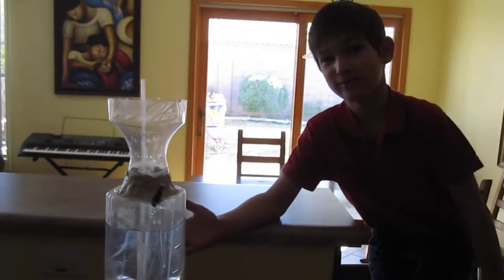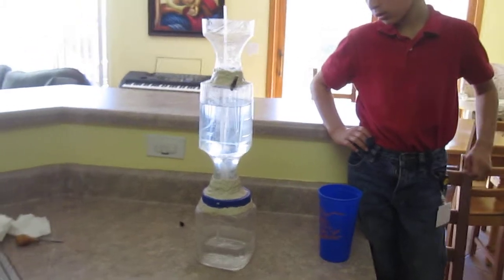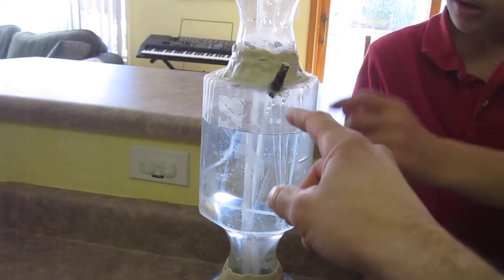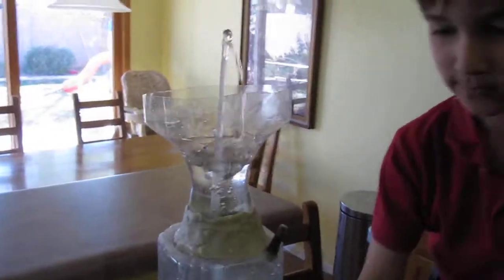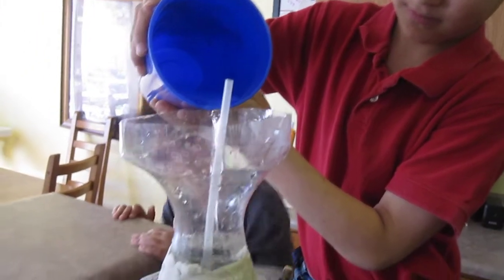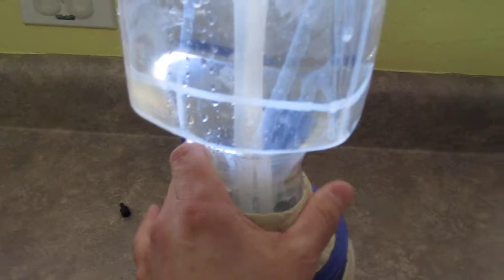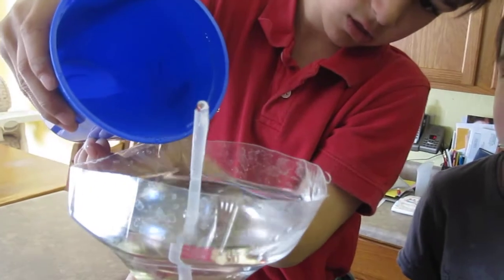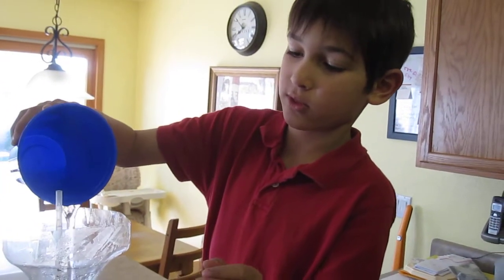HeronsFountain.MOV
Home science project with kids demonstrating the laws of hydraulics in a homemade version of Heron's fountain.